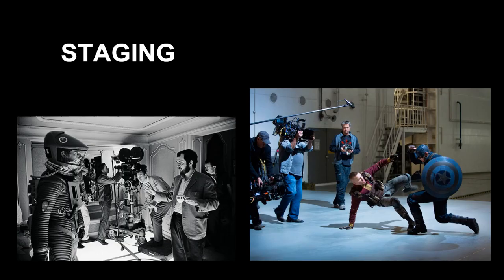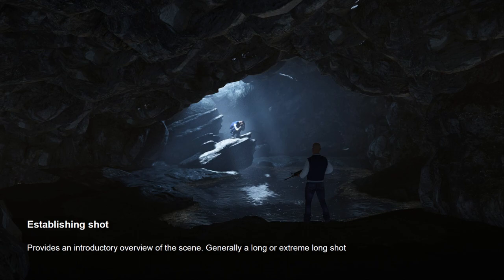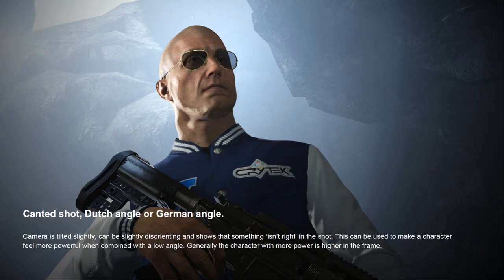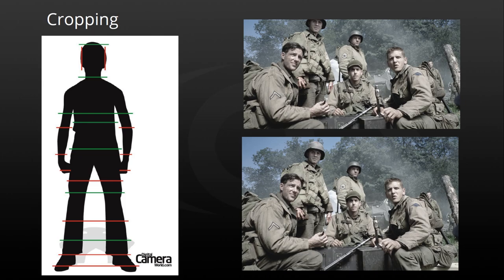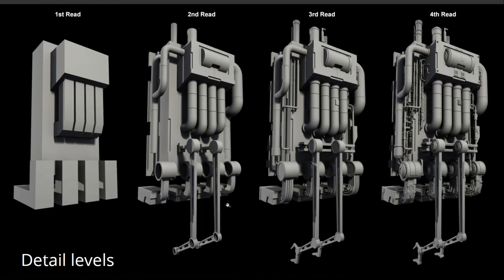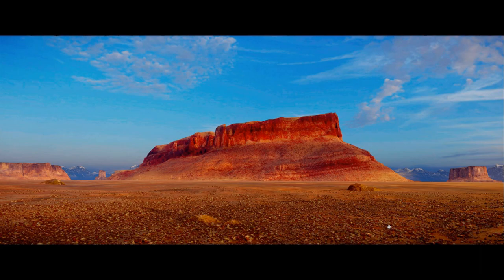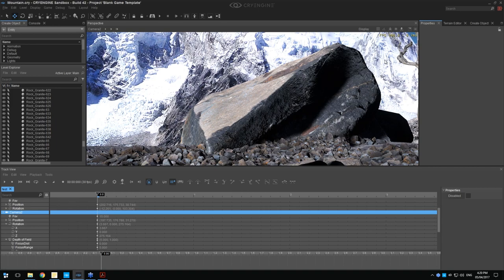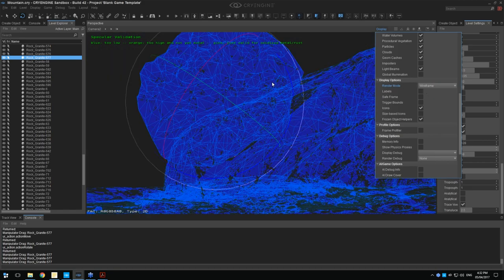Intro to Cinematic Storytelling [Part 2]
In this webinar Crytek Artist Joe Garth focuses on Cinematic Language and lighting techniques, and general tips for how to make things look good.  He talks you through various cinematic terminology, like the different shot types, rules of composition and framing. He also takes a look at CRYENGINE's powerful atmospherics and lighting and how to use techniques like rim lighting and depth of field to draw focus or attention to certain areas of the frame.